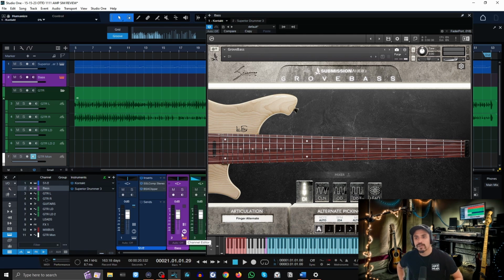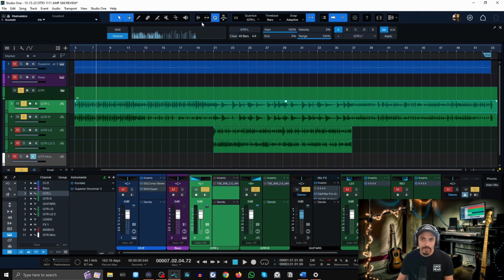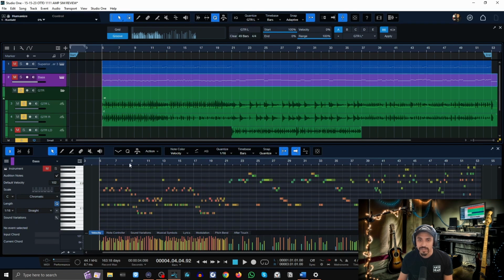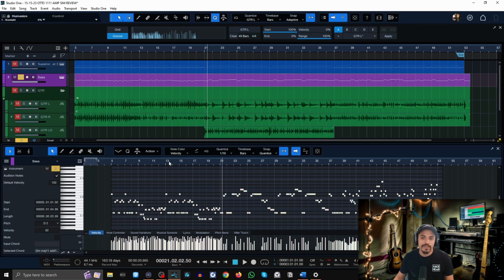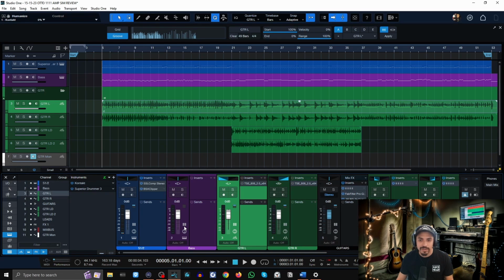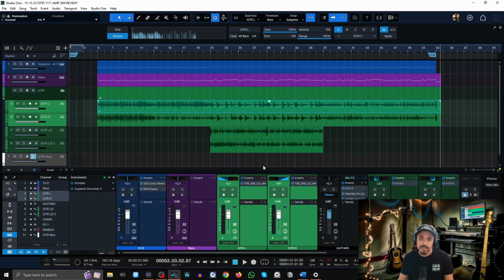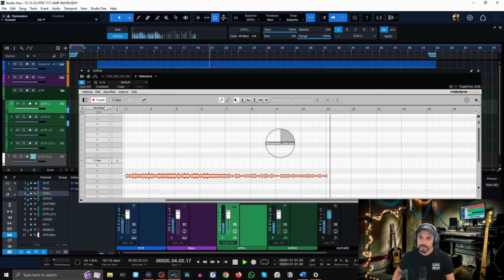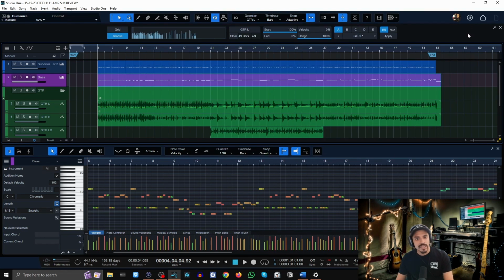How To Program MIDI Bass in 5 Seconds | The Ultimate Trick!